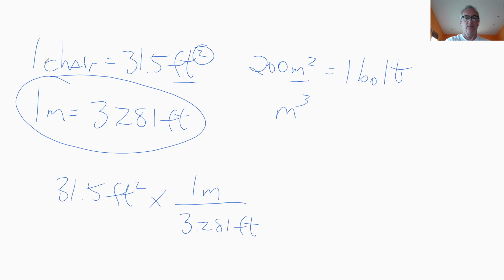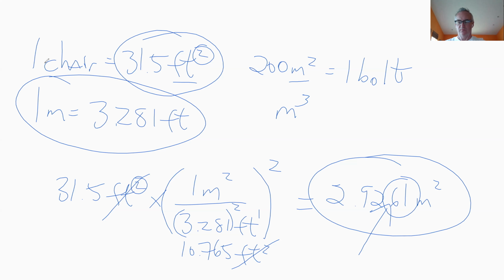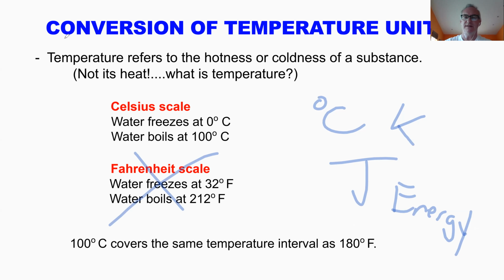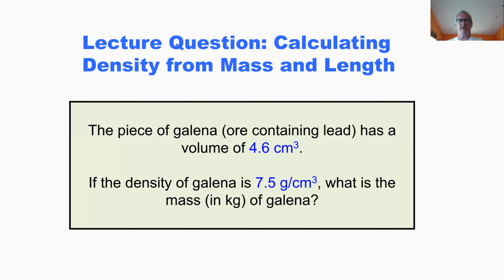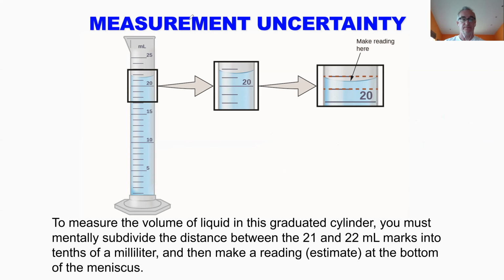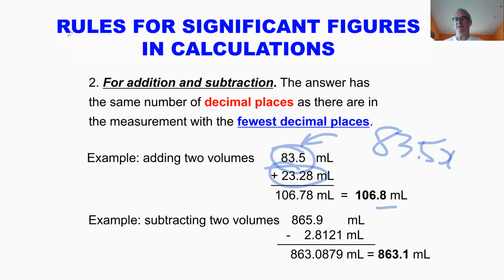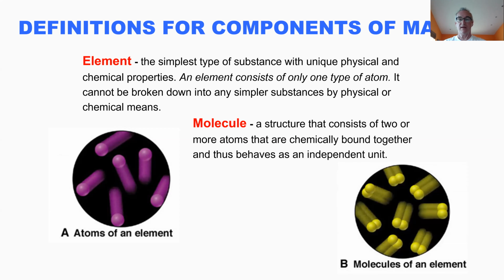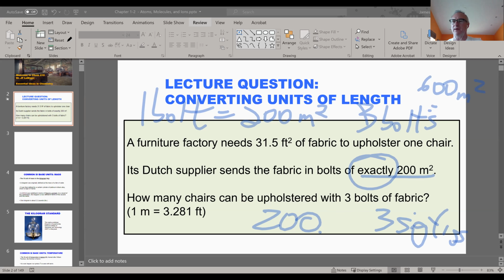Chapter 1 - Lecture IV (09.01)